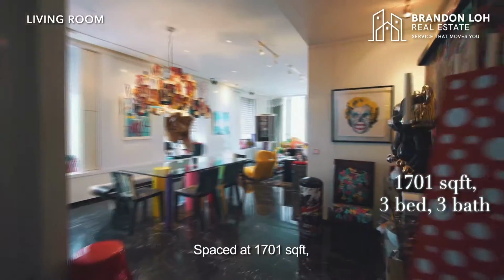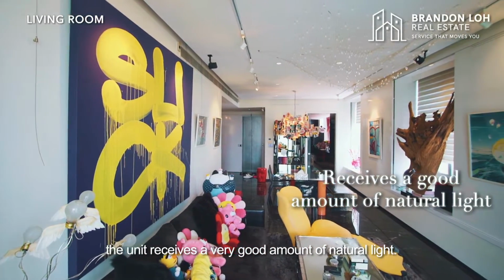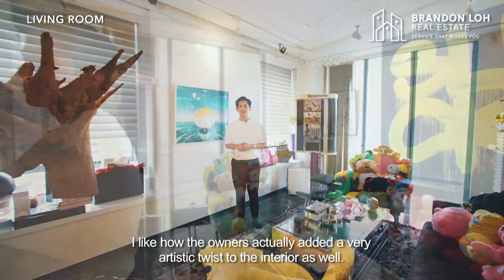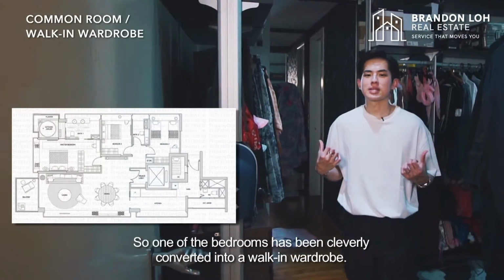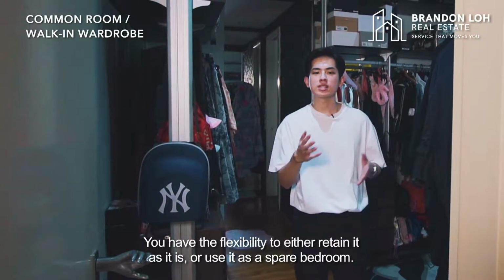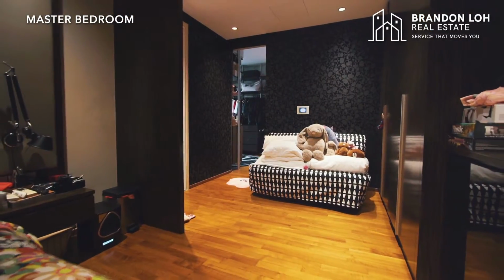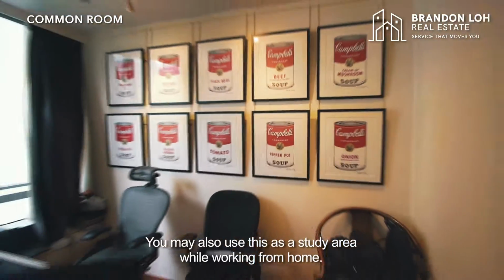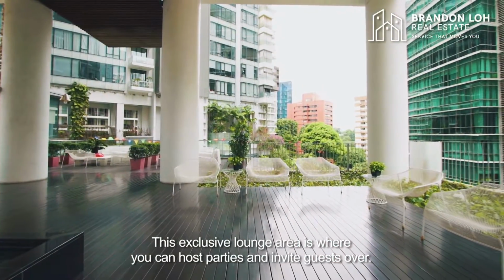HELIOS RESIDENCES (BRANDON LOH) SINGAPORE PROPERTY LISTING